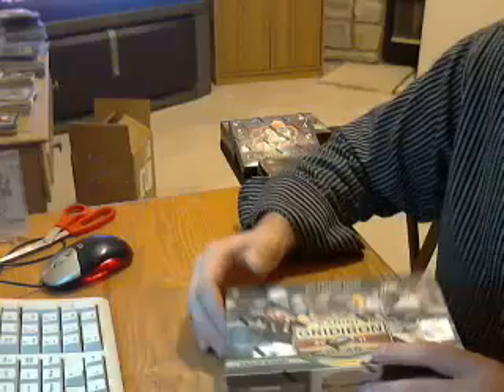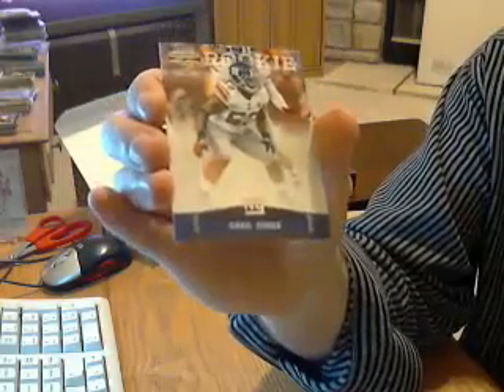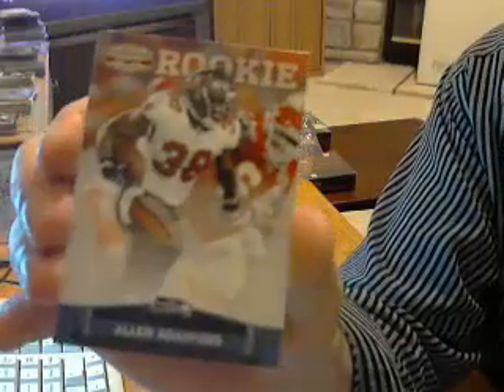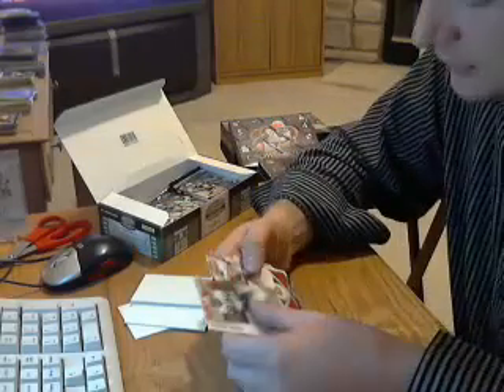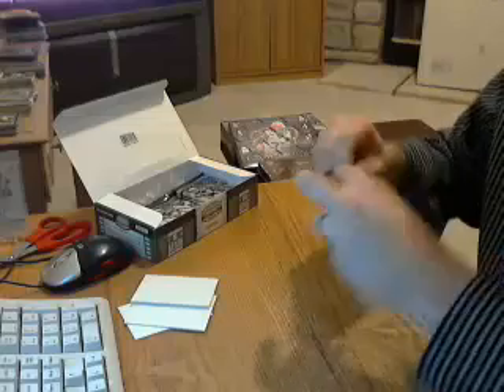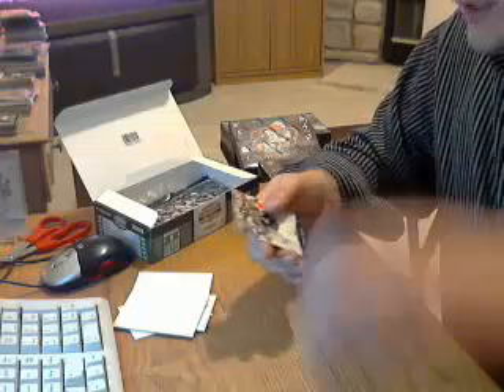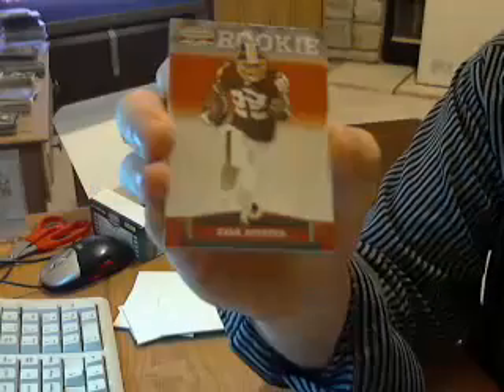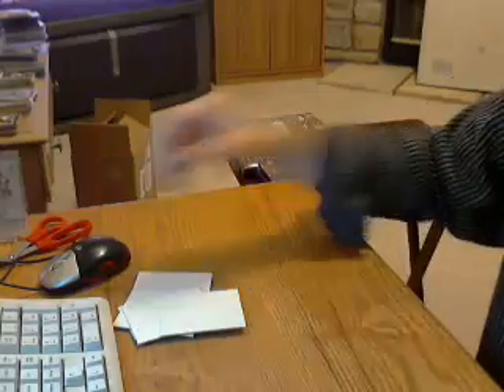2011 Panini Gridiron Gear Football Hobby Box Break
From our April 2014 Monthly Football Group Break.